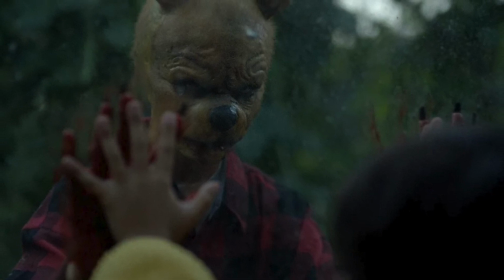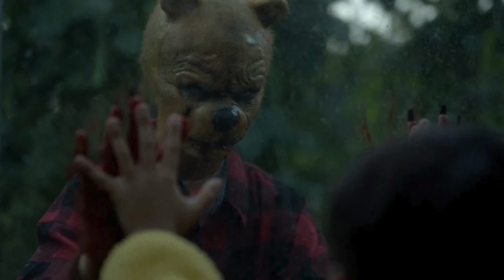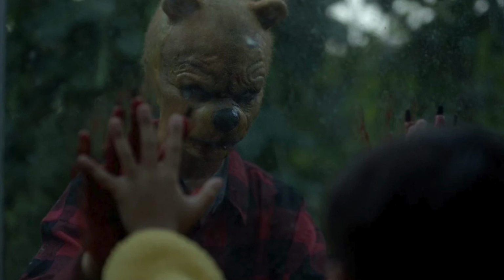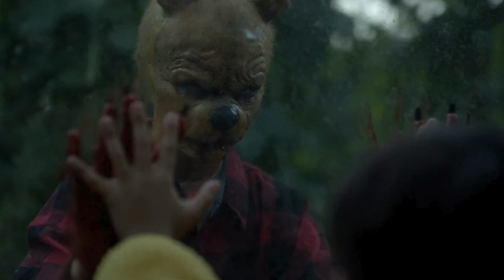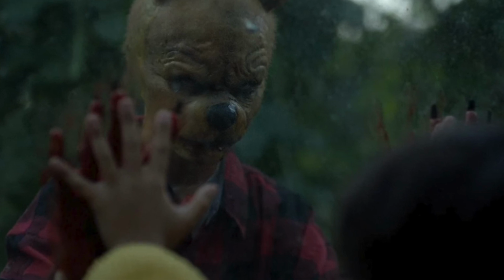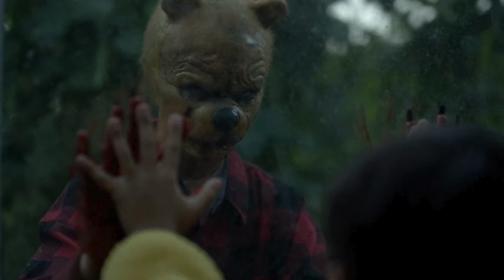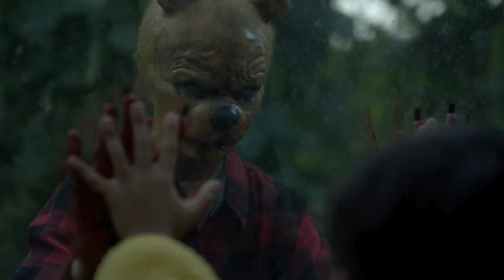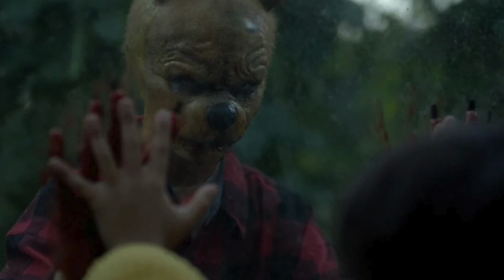Movie Update: Winnie the Pooh: Blood and Honey 2 - On Set Pictures Revealed - Big Redesigns